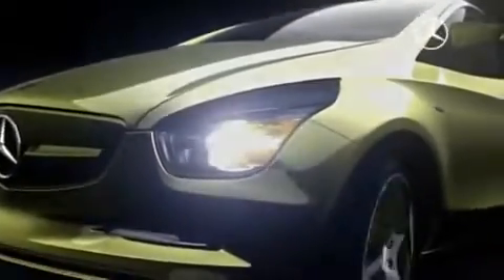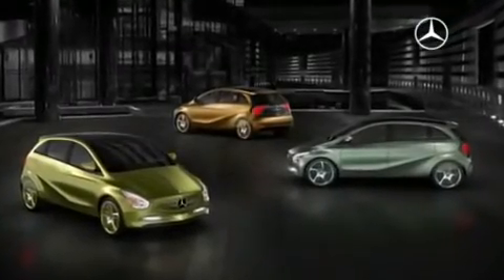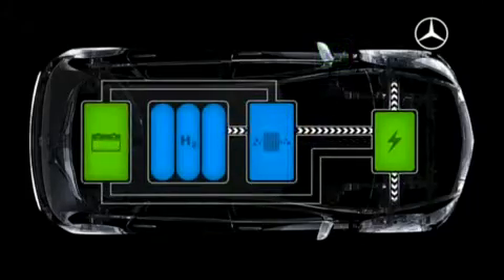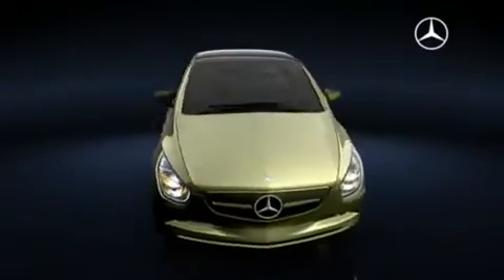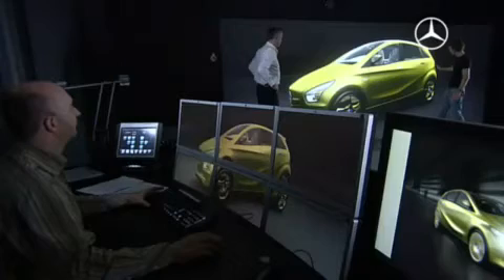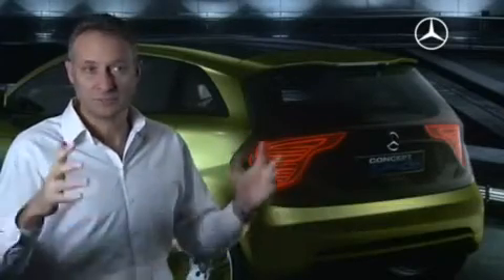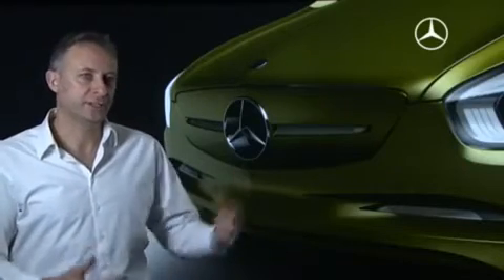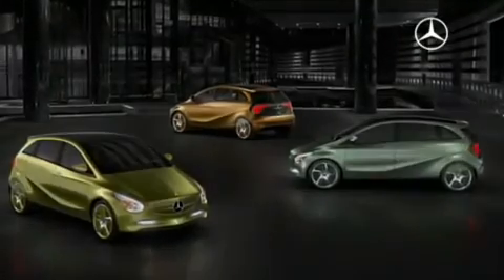Mercedes Benz BlueZERO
Mercedes-Benz is showing the way ahead in environmentally responsible electromobility by presenting its near-series Concept BlueZERO at the NAIAS in Detroit.